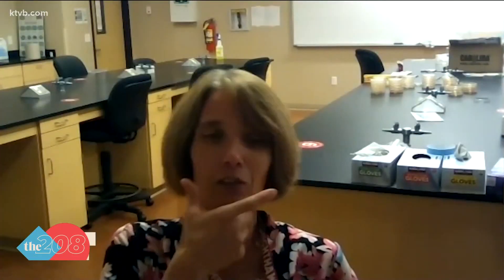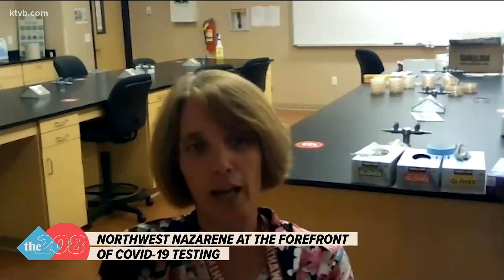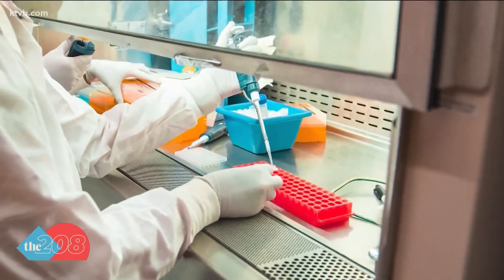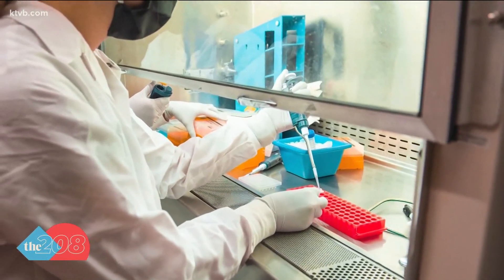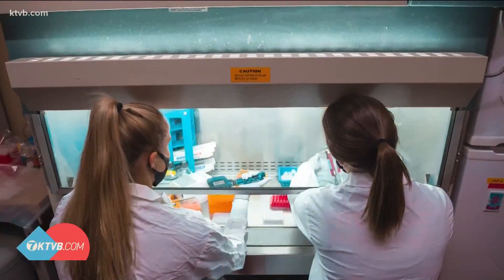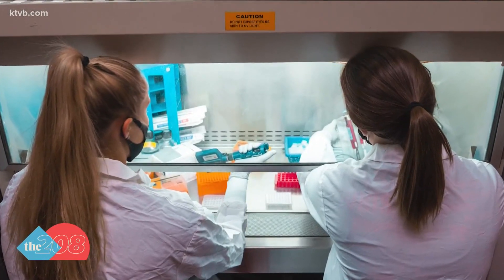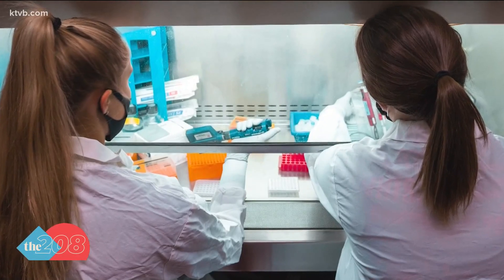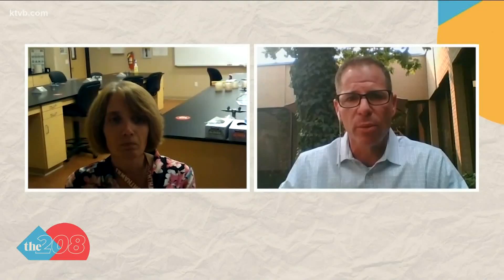Northwest Nazarene University begins saliva-based coronavirus screenings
Only five members of the NNU community have tested positive for coronavirus since classes began on August 31.